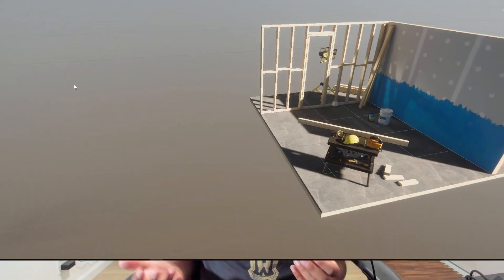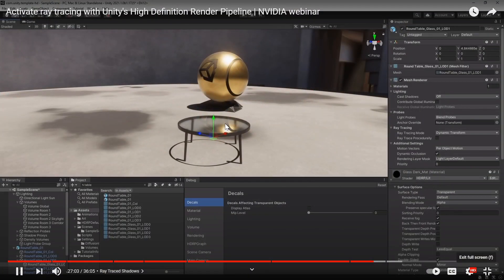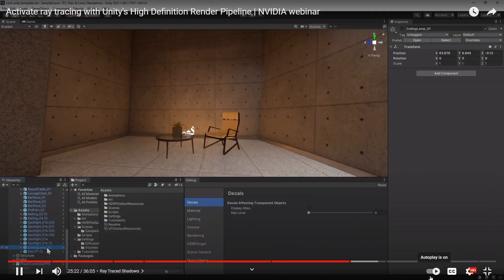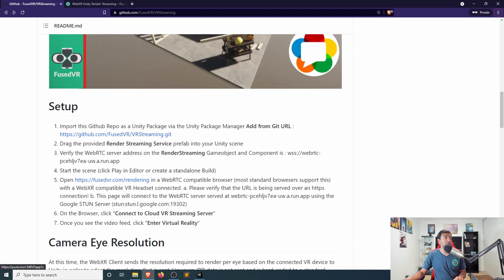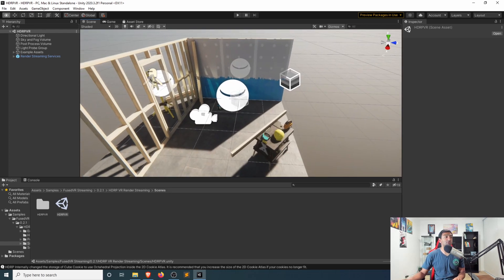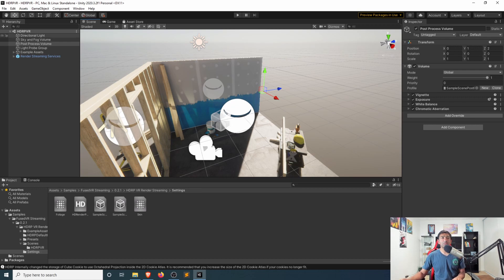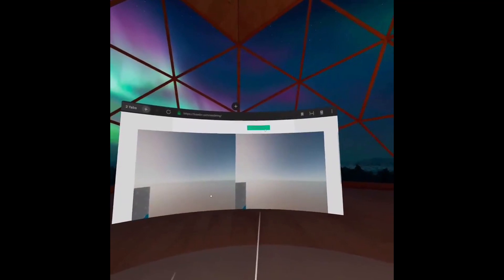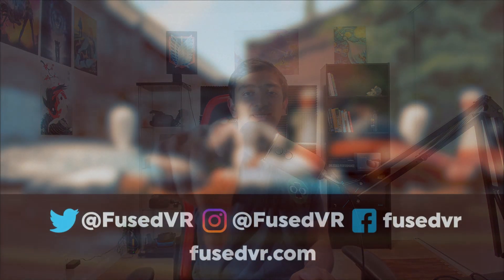Streaming Unity High Definition Rendering on Oculus Quest!!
Thanks to VR Render Streaming, it is now possible to utilize the High Definition Render Pipeline graphics from Unity and stream them to WebXR on our Oculus Quest. This means you can now run very high end graphics on mobile VR headsets that could never traditionally support that. In this video, we will talk about why this is valuable like in the case of Real Time Raytracing and how you can get started using the Sample included with VR Render Streaming. Perfect for 5G edge computing use cases.

Chapters:
0:00 HDRP Demo
0:58 What is HDRP
1:40 Real Time Raytracing
4:22 HDRP Unity Streaming
6:30 Post Processing
8:40 Streaming Demo